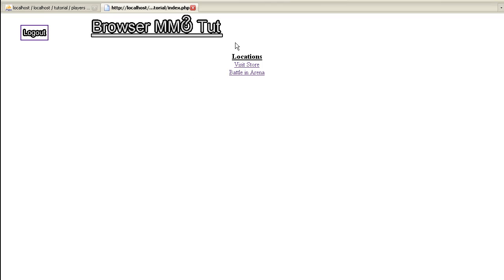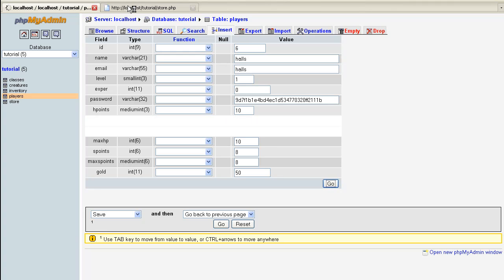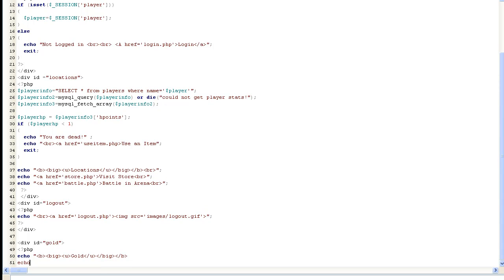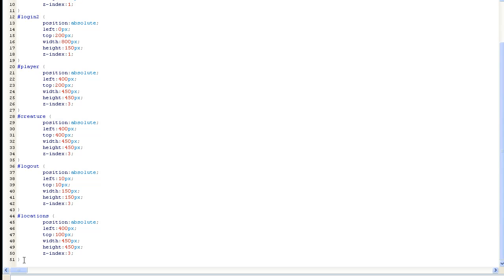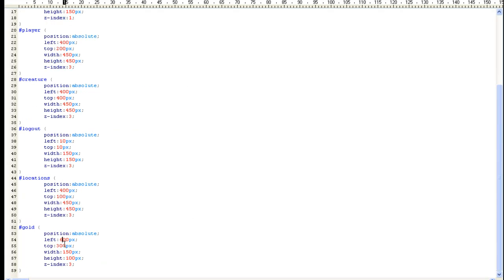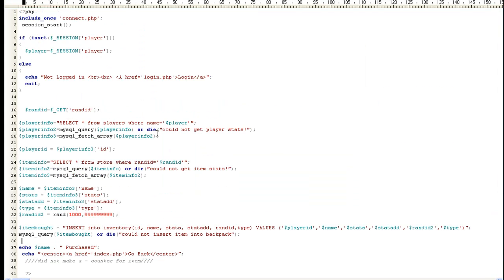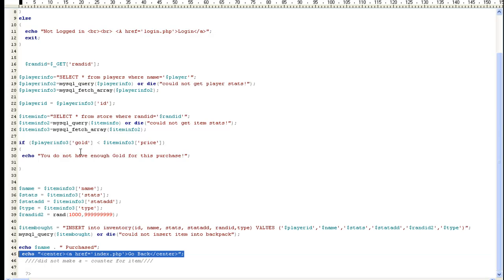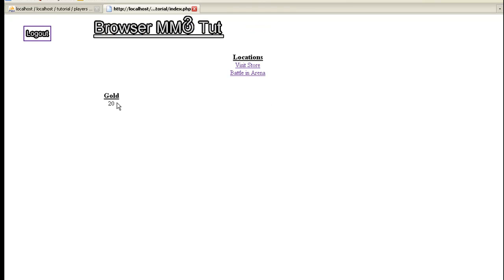How to build a browser based MMORPG 10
Indie-Resources 10th video part b on how to make a browser based mmorpg.